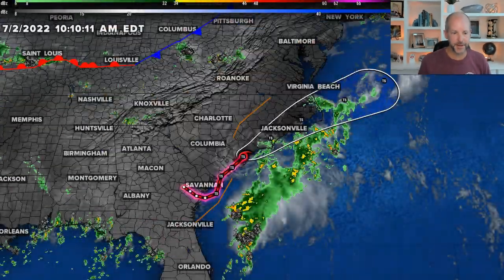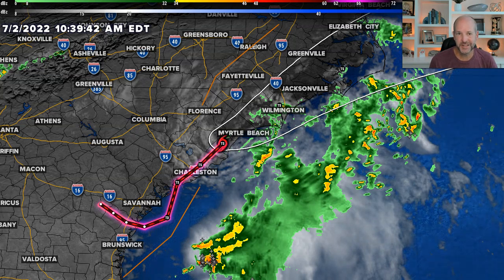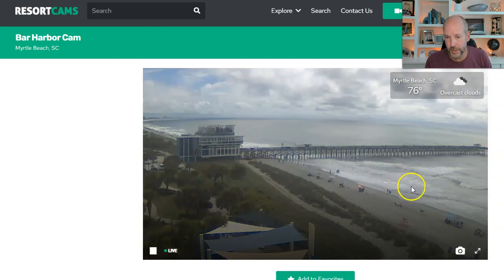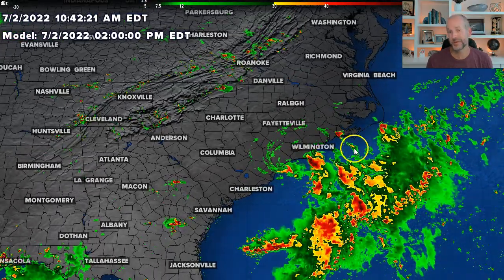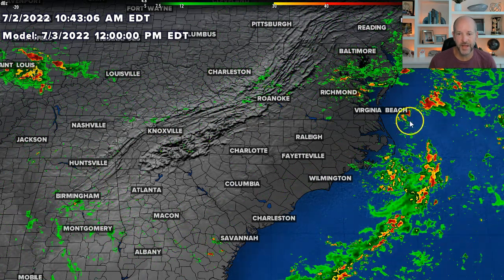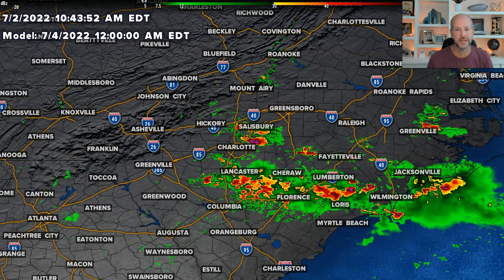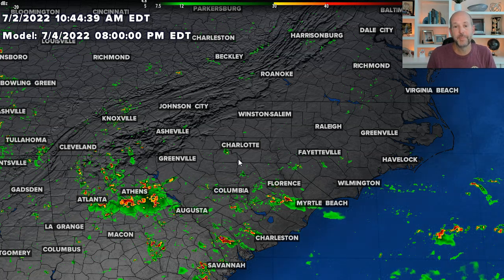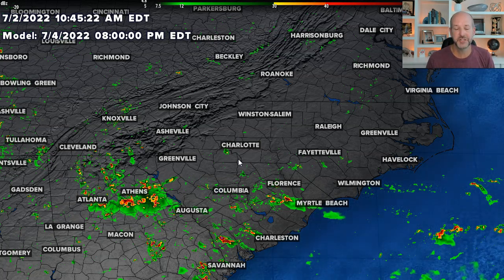Saturday WX vlog 7/2/2022: Surprise tropical storm & severe weather risk Sunday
Tropical storm warnings have been issued for portions of the South Carolina and North Carolina coasts after Tropical storm Colin forms near the South Carolina coast early Saturday, according to the National Hurricane Center.

The tropical storm formed around 5 a.m. Saturday roughly 50 miles southwest of Myrtle Beach, South Carolina with maximum sustained winds of 40 mph.

Weather IQ is powered by the meteorologists and forecasters at WCNC Charlotte in North Carolina. This channel is dedicated to forecasting, explaining, and educating weather, climate, and atmospheric science to everyone, including teachers, students, and more.